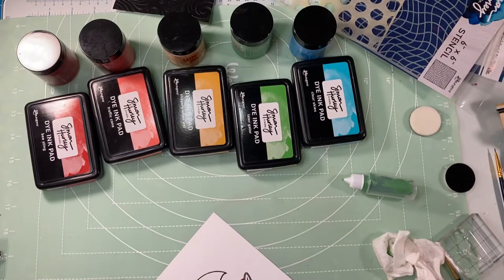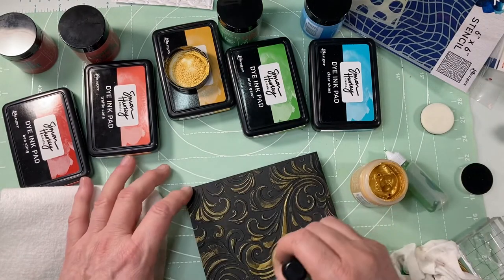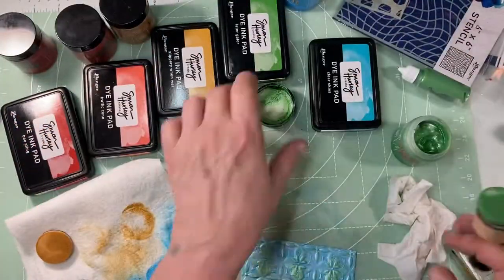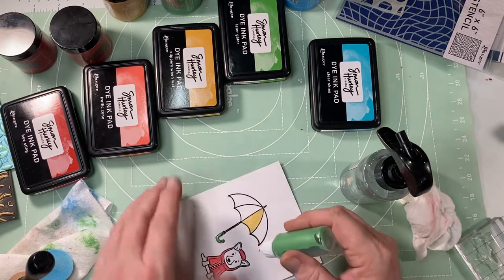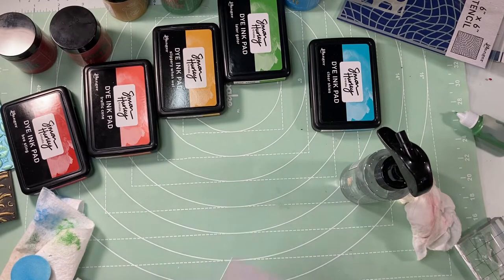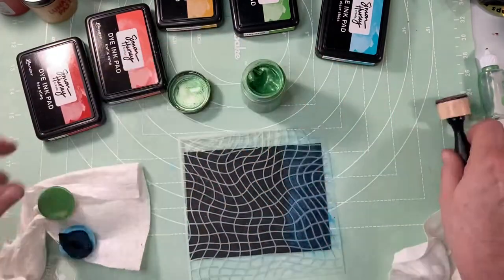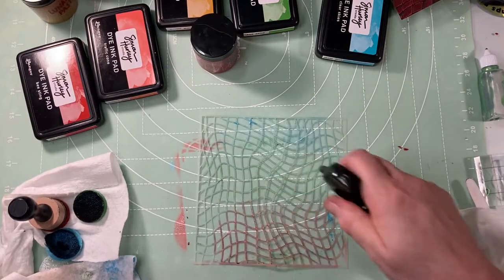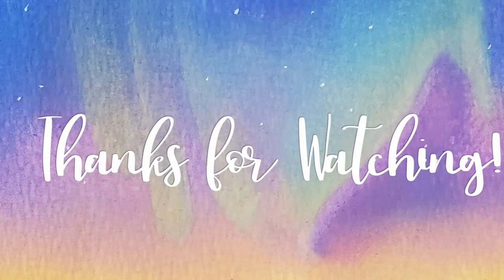Simon Hurley Lunar Paste Review and Demo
Today I am doing a personal review of the new Simon Hurley Lunar Paste.

Lunar Paste Ranger is sold out on the bundle, but the singles are available.

110 Lb Black Cardstock

Accent Opaque White 120LB Cardstock

Tim Holtz Distress Embossing Glaze

Distress Glitter